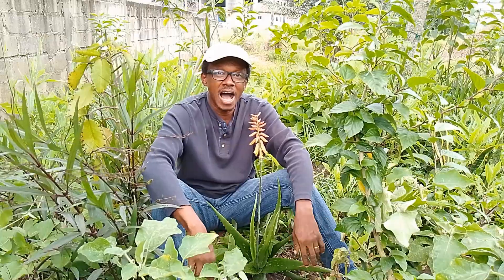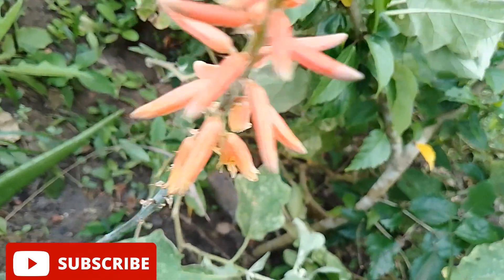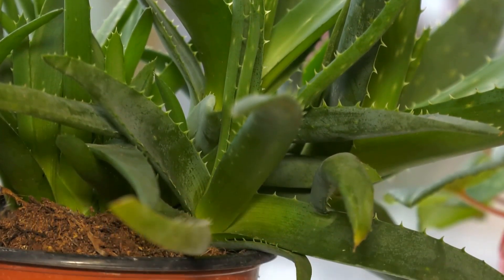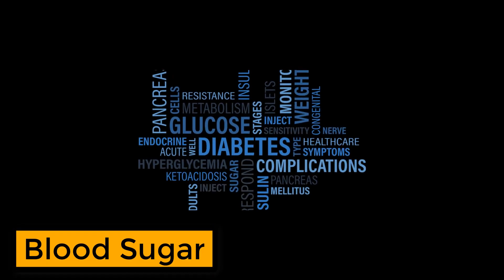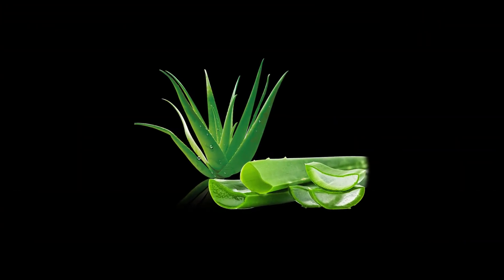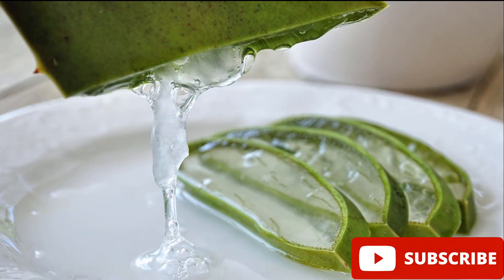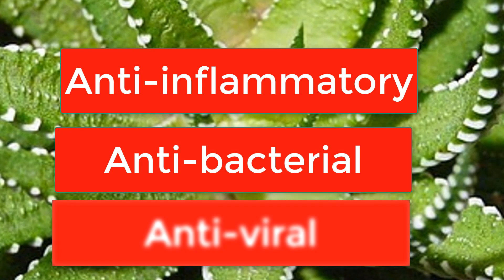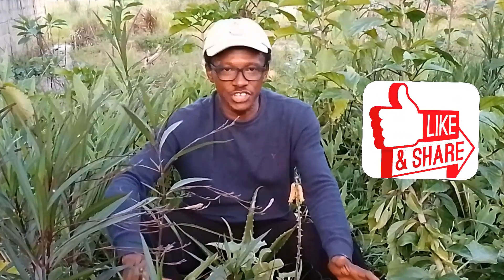Aloe Vera Secrets Revealed: Transform Your Skin, Hair & Health!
Discover the hidden power of aloe vera! This incredible plant has been trusted for centuries to transform skin, hair, and overall health. In this video, we’ll explore:

Surprising aloe vera uses you may not know for skin irritation, acne, and hair growth

The science behind aloe vera’s natural healing properties and stress-relieving effects

Simple DIY recipes to bring aloe vera benefits into your daily routine

Tips on growing and caring for aloe vera plants right at home

Whether you’re into natural remedies, beauty hacks, or wellness tips, this video has everything you need to unlock the true potential of aloe vera. Dive in and discover why this “miracle plant” deserves a spot in your life!